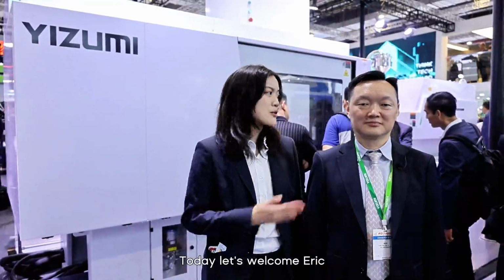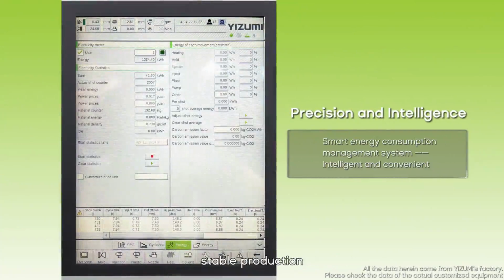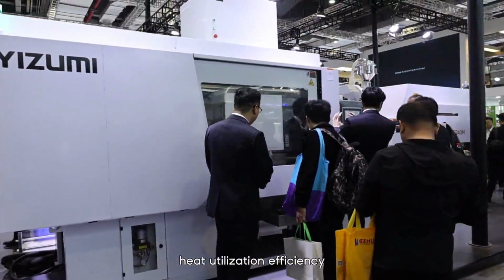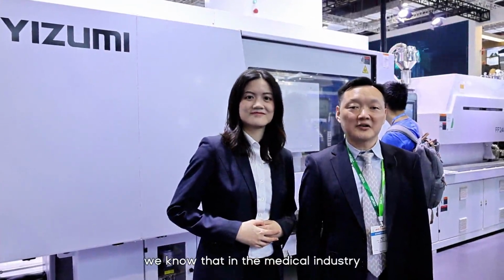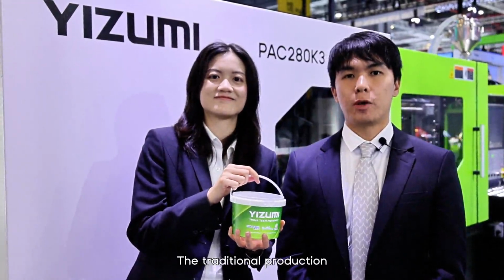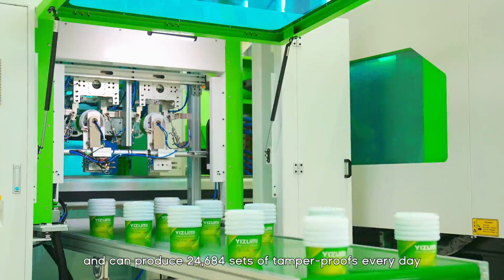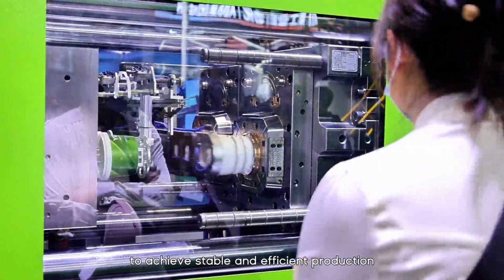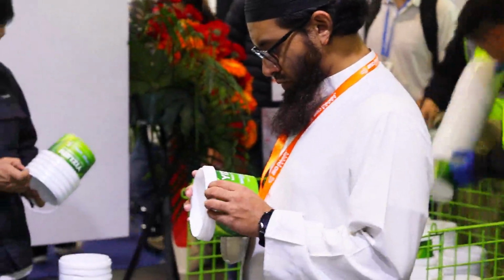YIZUMI Injection Molding and Metal Forming Solutions For you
Experience Innovation Unleashed at @chinaplas1983  with YIZUMI!

Join us to explore our latest innovations:
 Optical Lens Layered Injection & Automated Molding Solution
 Silicone Composite Component Molding Solution
 SpaceA Industrial Pellet 3D Printing Technology

Join us at CHINAPLAS2024 and witness the future of manufacturing come to life with us at booth 4.1D32!